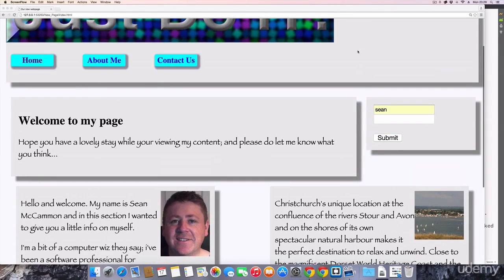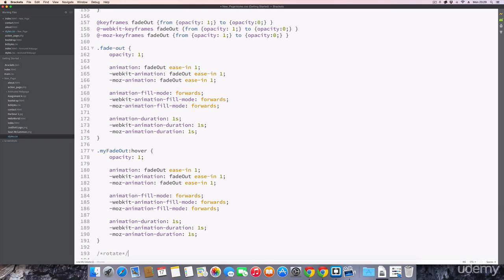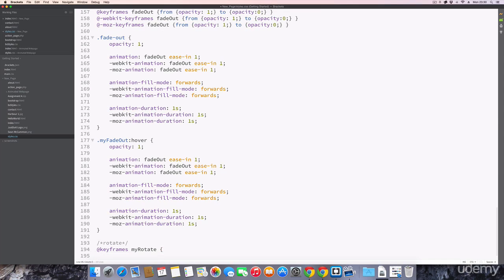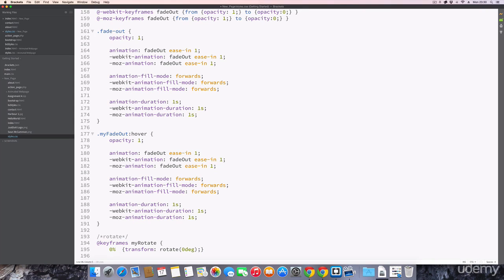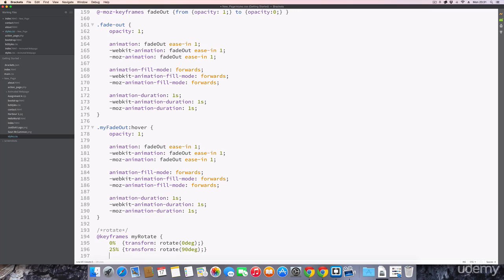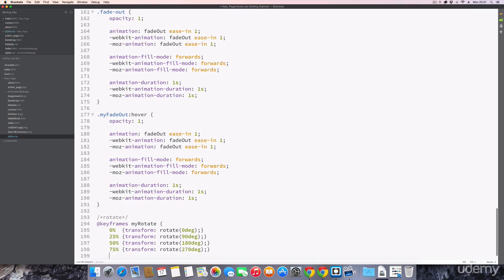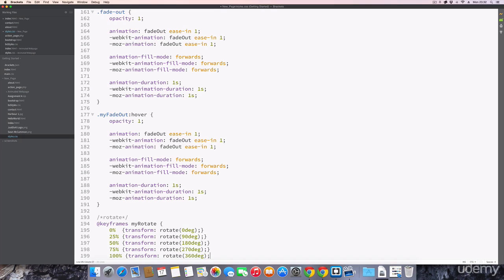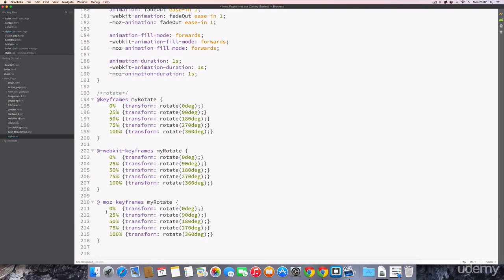51 Keyframes Rotate an Element on The Webpage